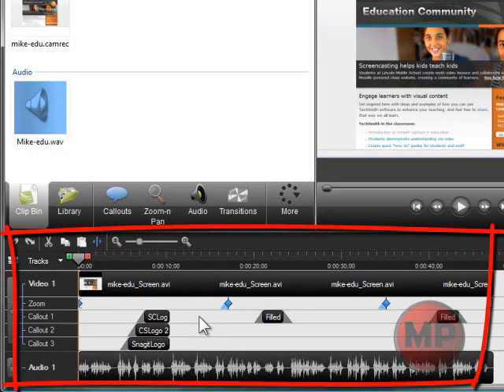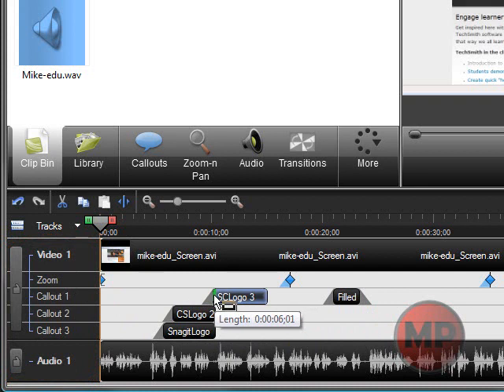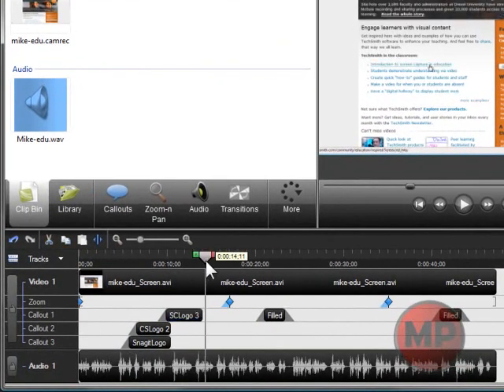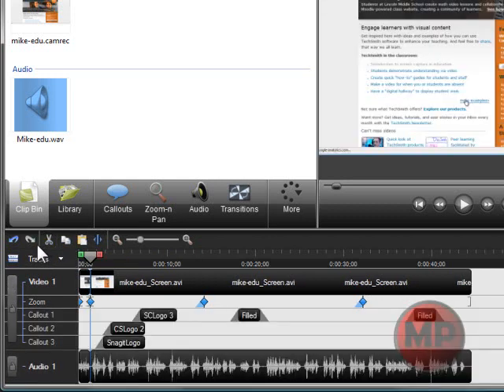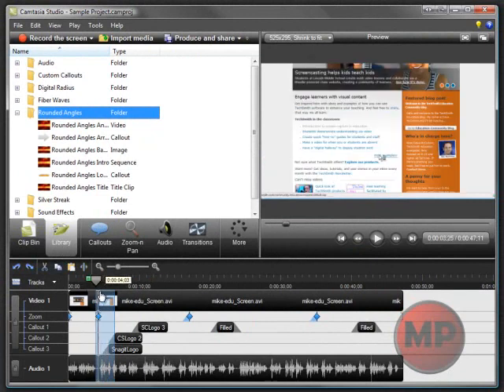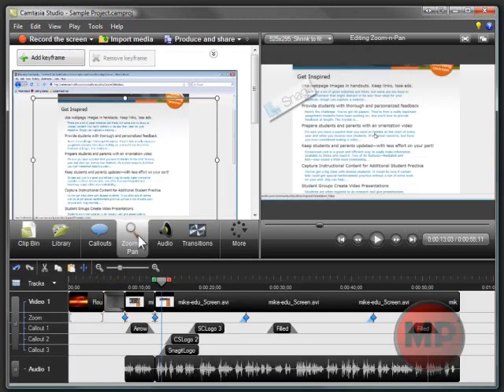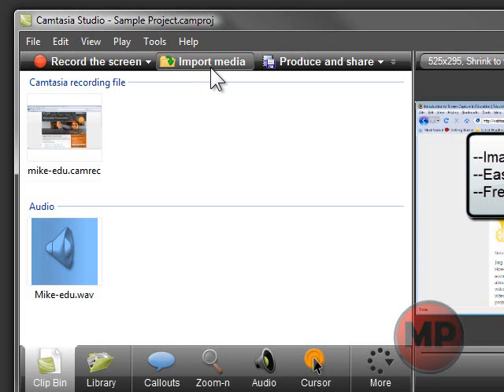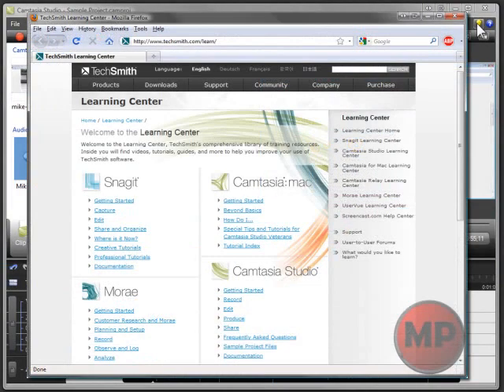MultiProductions100 | Getting To Know Camtasia Studio 7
I DO NOT OWN, THIS IS A DEMO THAT COMES WITH CAMTASIA STUDIO 7 :: THIS IS ONLY FOR USERS INTERESTED IN DOWNLOADING CAMTASIA ITS SO THEY CAN GET TO KNOW ABOUT CAMTASIA :: OTHER USERS ARE WELCOME TO WATCH AS WELL